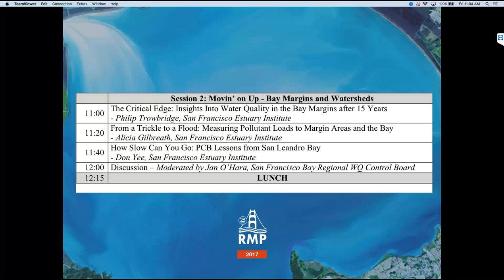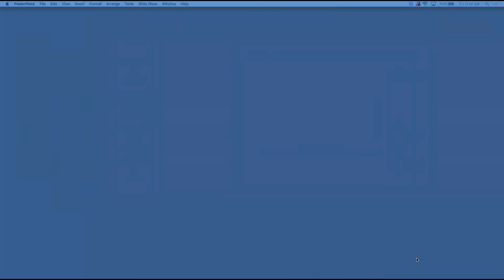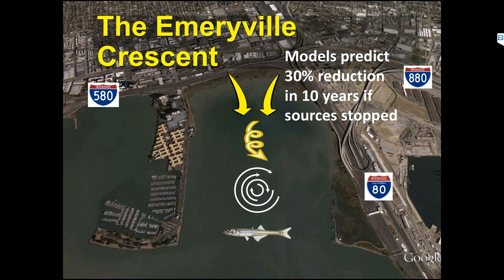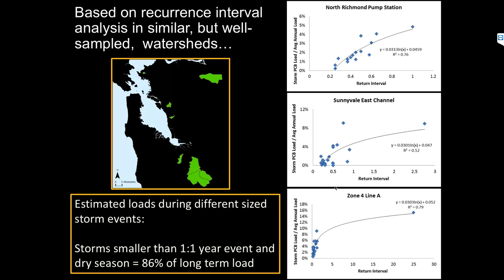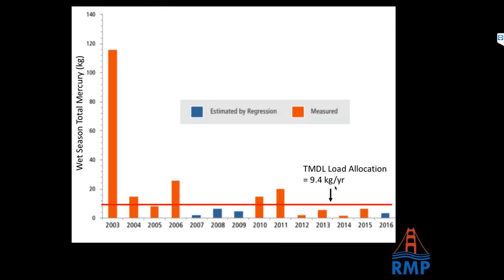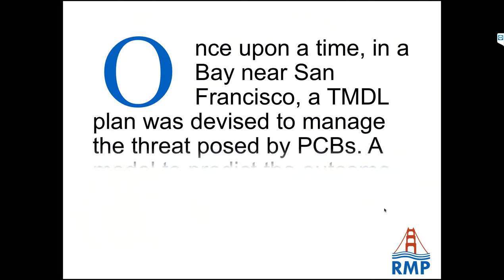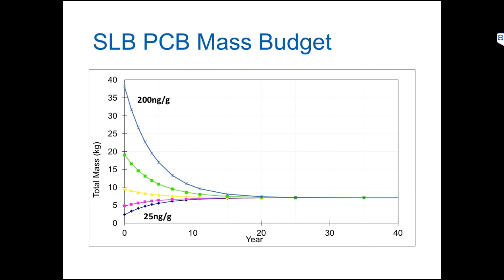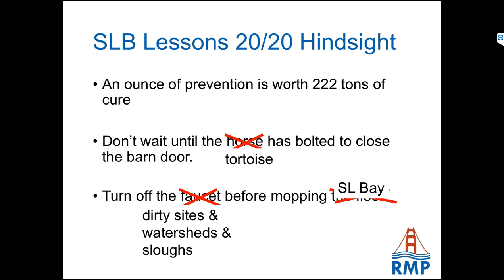Session 2: Movin’ on Up - Bay Margins and Watersheds